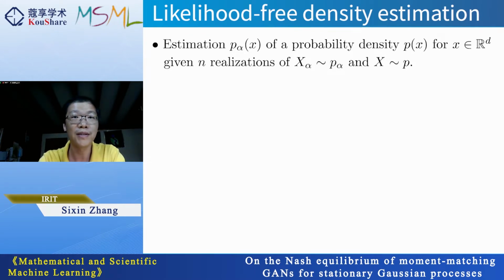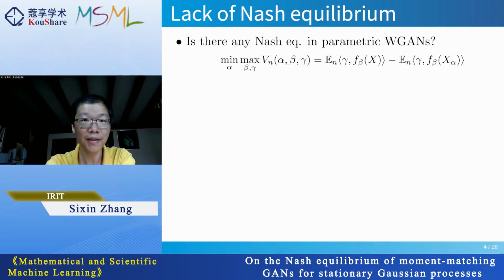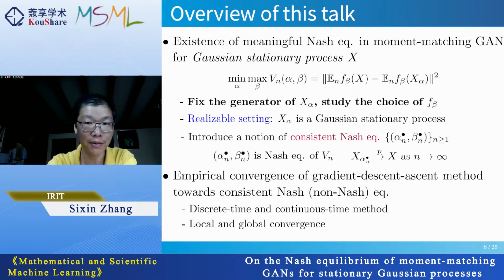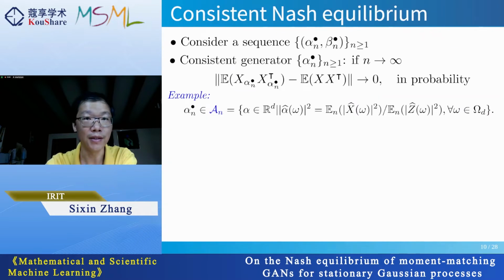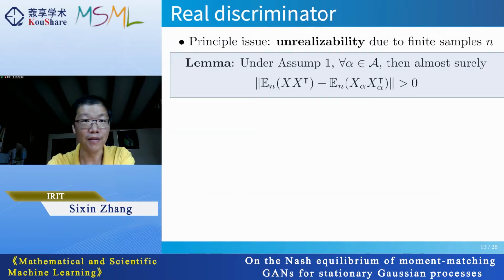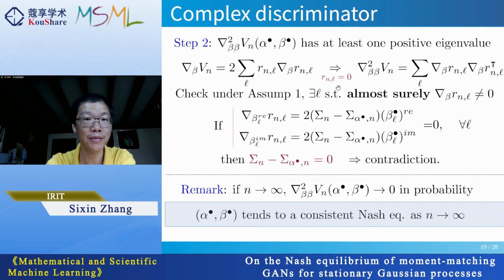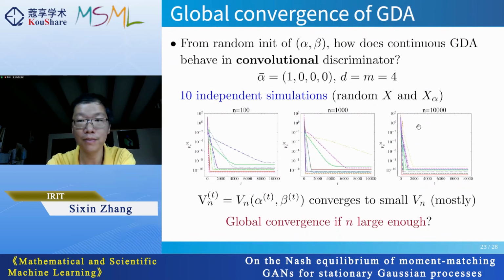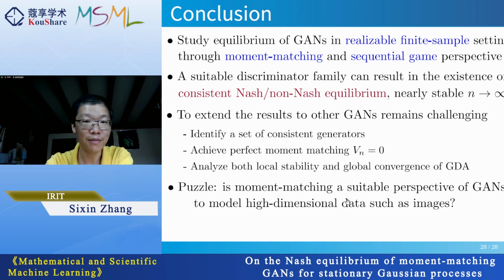On the Nash equilibrium of moment-matching GANs for stationary Gaussian processes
Title: On the Nash equilibrium of moment-matching GANs for stationary Gaussian processes
Speaker: Sixin Zhang